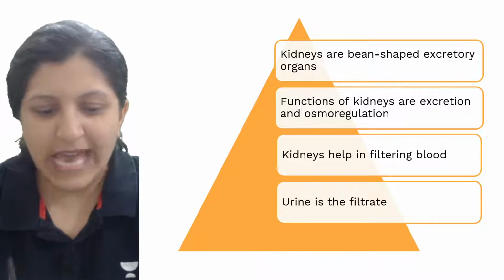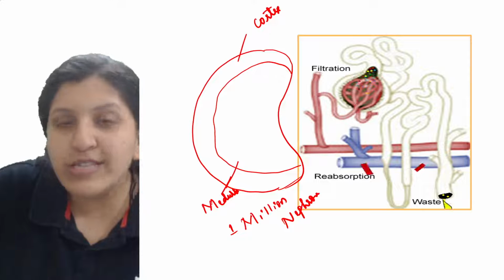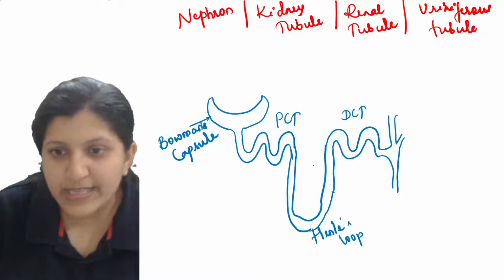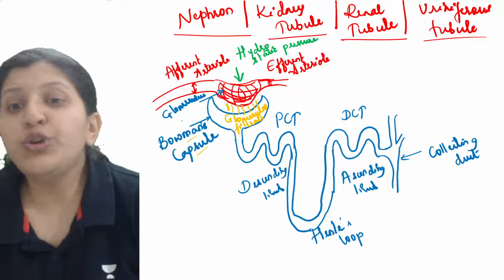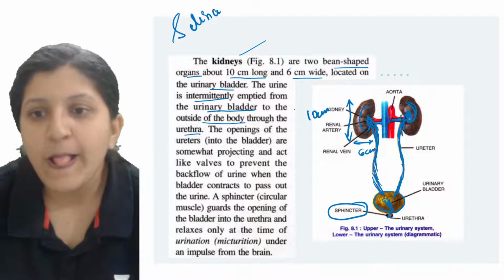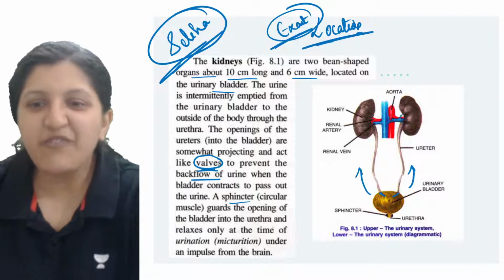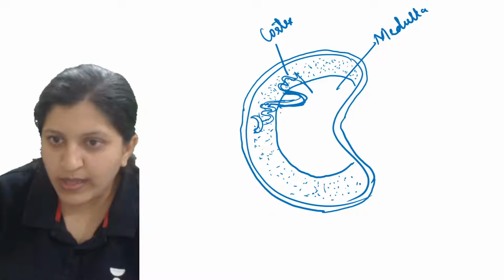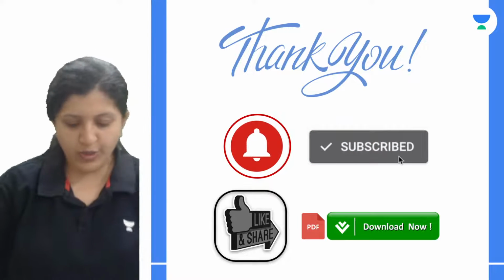Structure of Nephron | A Unit of Kidney | Vani Kari | ICSE and ISC Masters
In this session, Educator Vani Kari will be discussing about Structure of Nephron, A Unit of Kidney.

You can enroll to Unacademy Subscription and get the following benefits:
1. Learn from your favourite teacher
2. Dedicated DOUBT sessions
3. One Subscription, Unlimited Access to Live Online Classes and Videos
4. Real-time interaction with best-in-class teachers
5. You can ask doubts in live online classes
6. Limited students in each Class
7. Download the videos & watch them offline